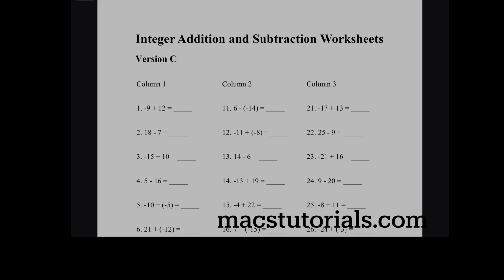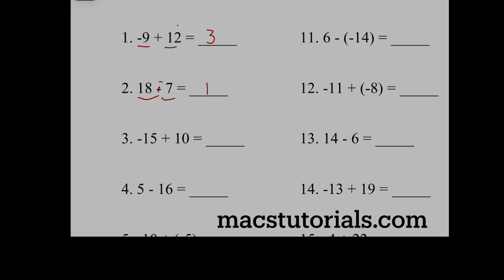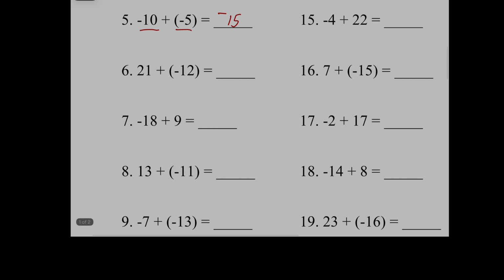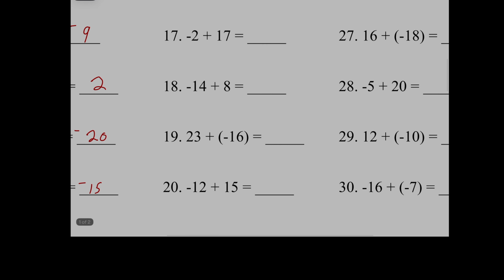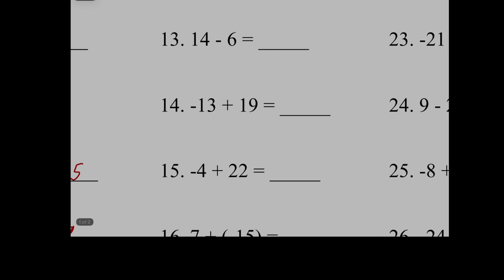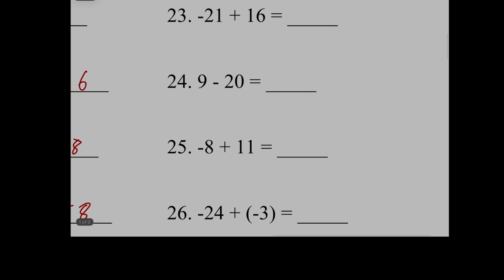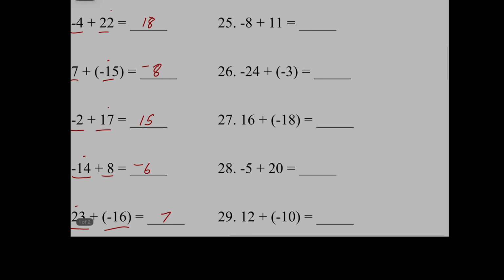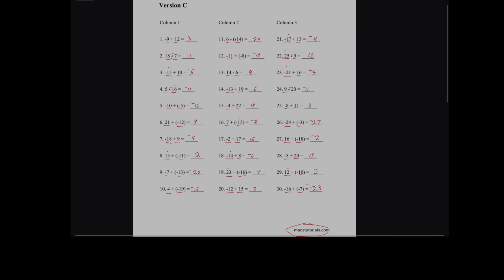2C. Subtract Integers Practice C